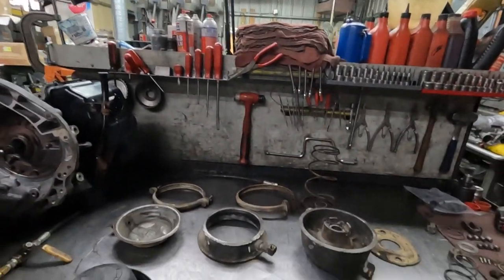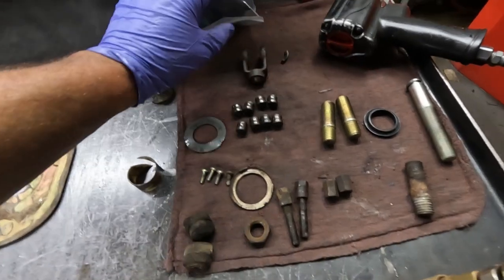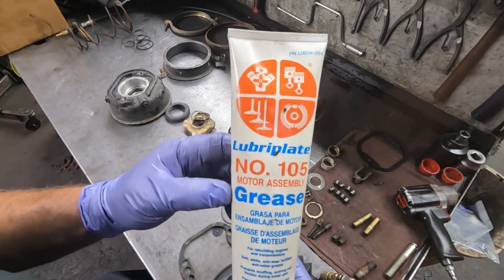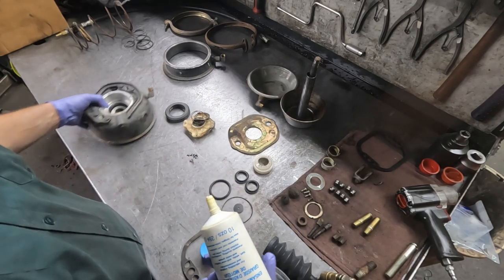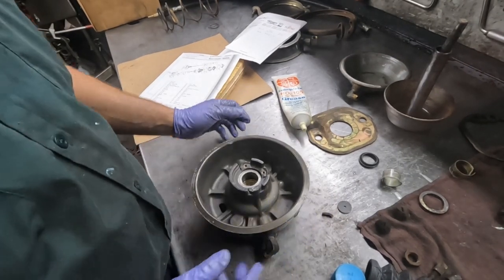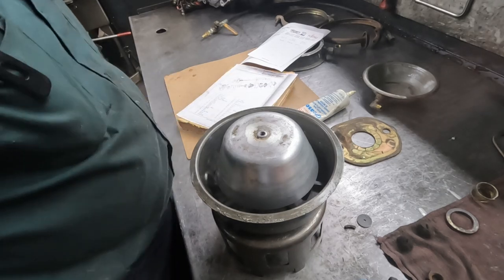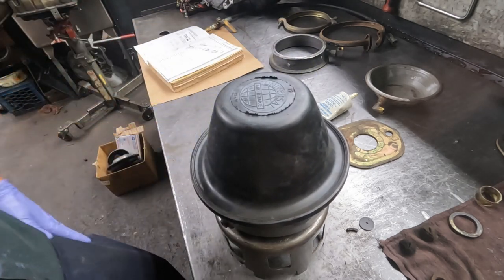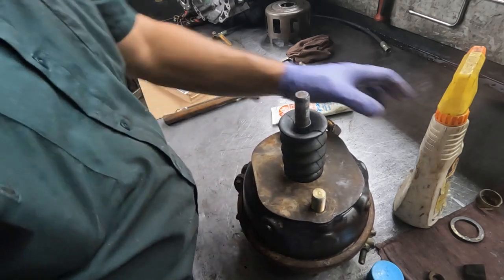MCI Bus Bendix DD 3 Brake Actuator Rebuild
Assembly and installation of the DD-3 chamber.
This is not a certified step-by-step instruction. Brake systems are important! Follow manufacturer's service literature when rebuilding your DD-3. If in doubt, consult a truck and bus brake professional to handle your DD-3 rebuild.